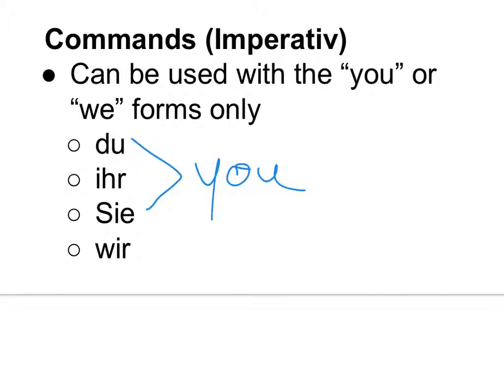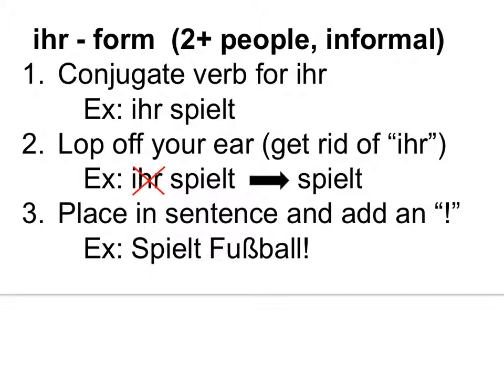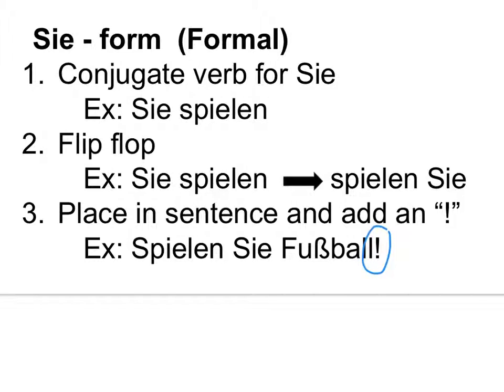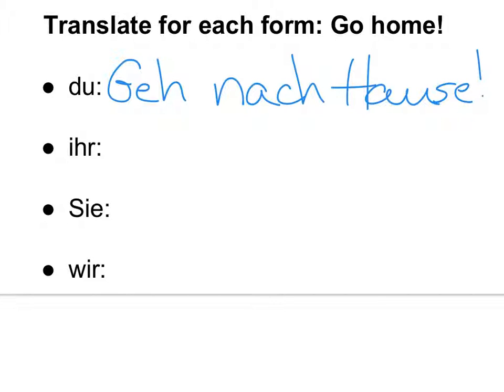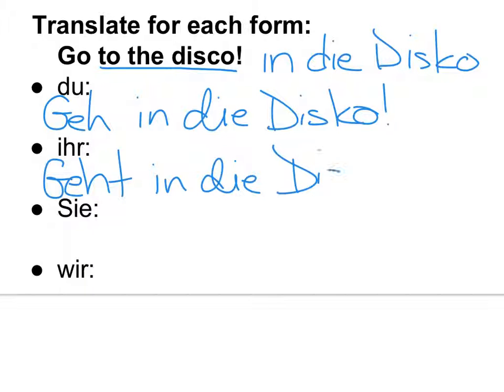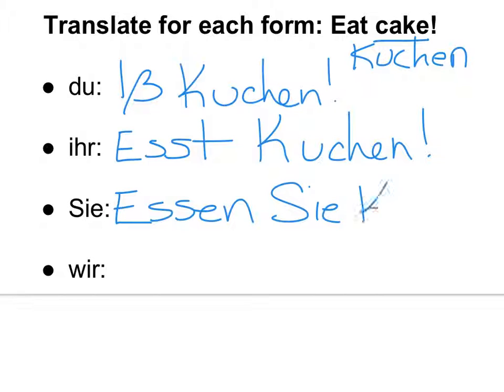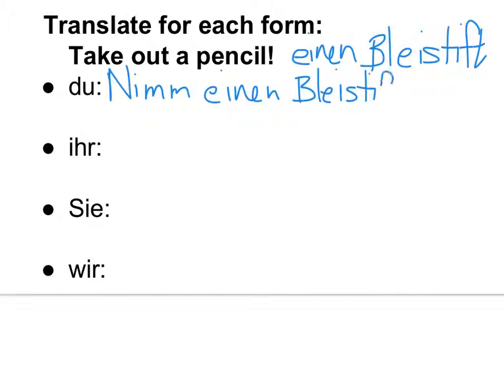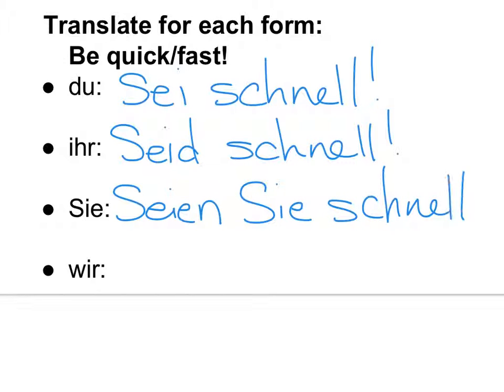notes k9 commands